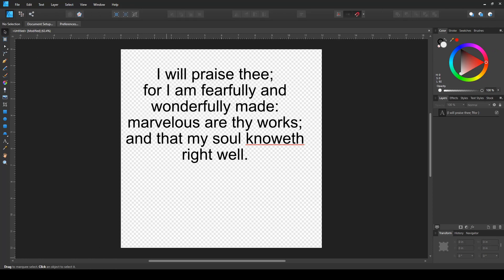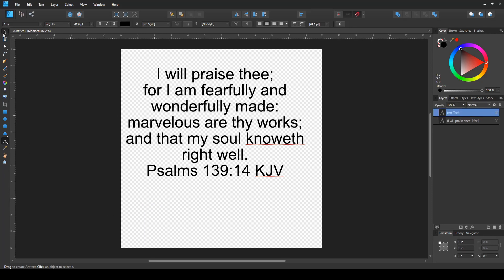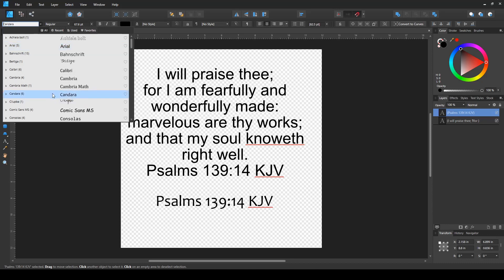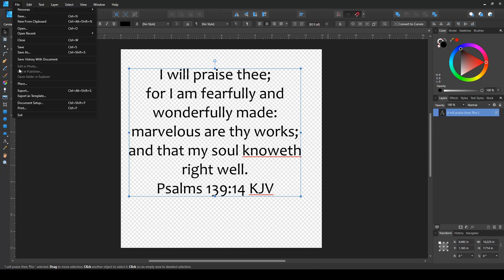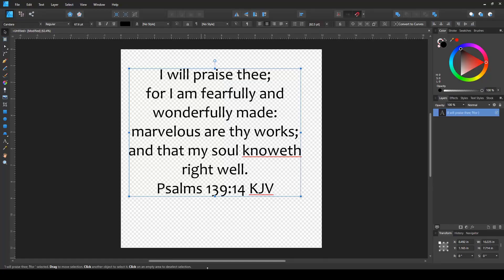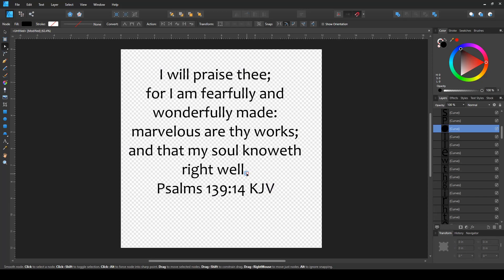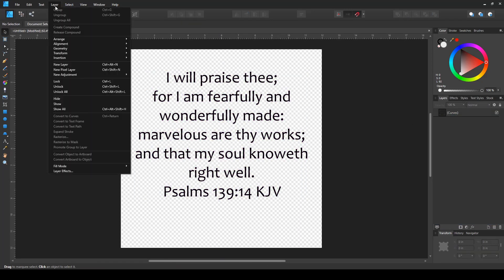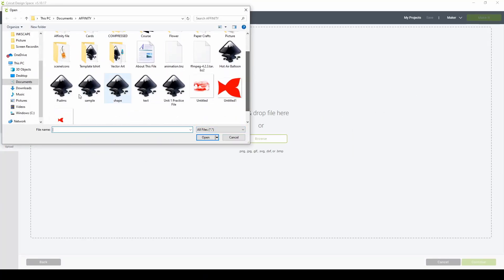How to Upload text from affinity Designer to Cricut Design Space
If you are having problem uploading your text design from affinity designer to design space you are on the right spot.
In this video I show you how to successfully upload a text design you created using affinity designer to cricut design space.